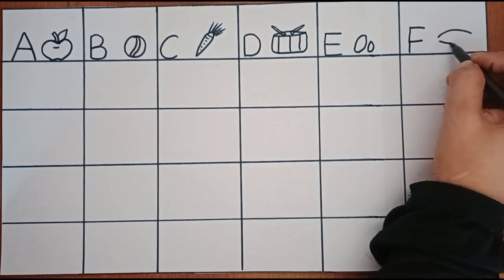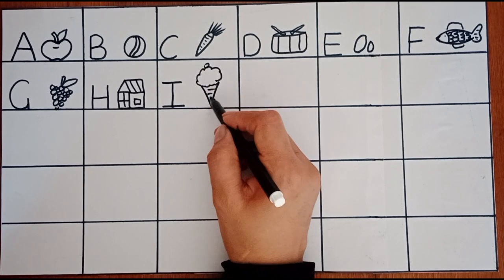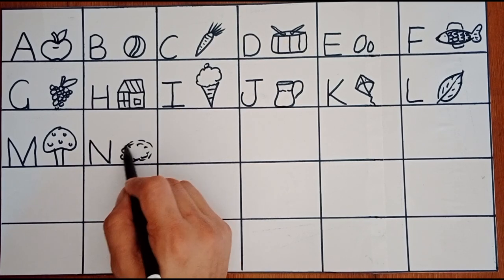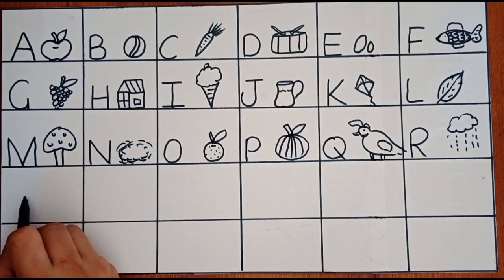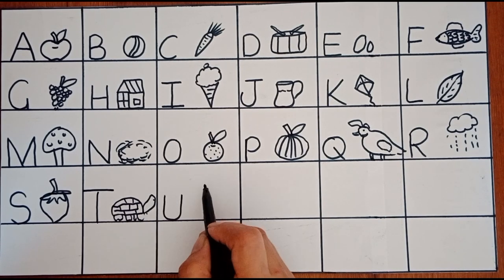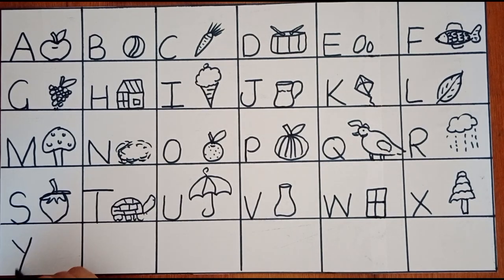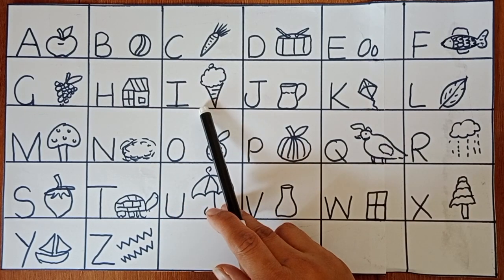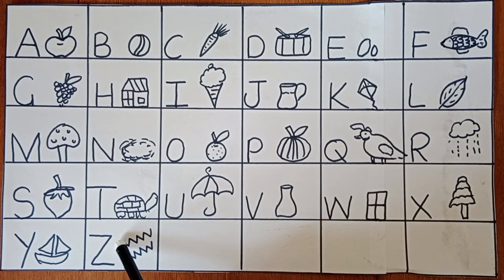Abc phonics song - A for apple B for ball - A to Z with pictures - A to Z drawing - abc song -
C for carrot
D for durm
E for eggs
M for mushroom
N for neat
O for orange
P for pumpkin
Q for  quail
R for rain
Z for zig zag
                                                  alphabet a to z
a   A
b   B
c   C
d   D
e   E
f   F
g   G
h   H
i   I
j   J
k   K
l   L
m   M
n   N
o   O
p   P
q   Q
r   R
s   S
t   T
u   U
v   V
w   W
x   X
y   Y
z   Z
alphabet lore russian
alphabet lore but
alphabet lore song
lore alphabet
number lore
alphabet lore a-z
lankybox alphabet lore
alphabet lore f
alphabet lore a
alphabet lore roblox
abc lore
alphabet lore 2
alphabet lore fnf
alphabet lore human
alphabet lore baby
alphabet lore x
alphabet lore minecraft
alphabet lore new
alphabet lore z
alphabet lore band
the alphabet lore
alphabet lore spanish
alphabet lore meme
alphabet lore español
alphabet lore music